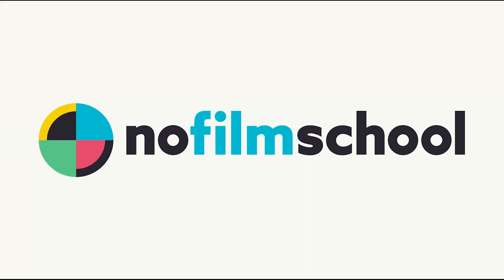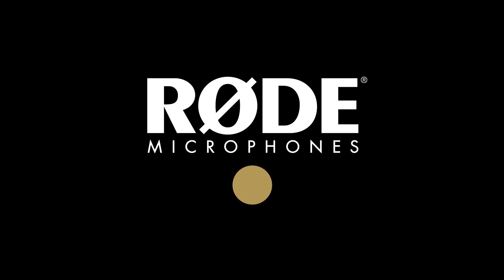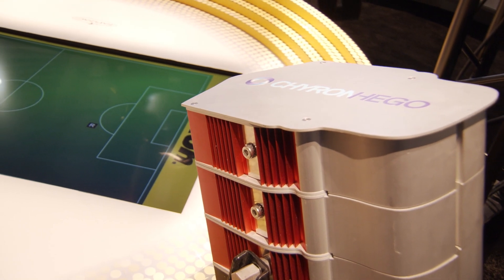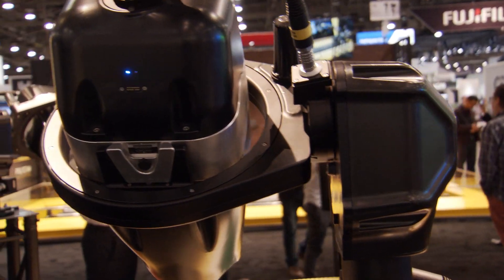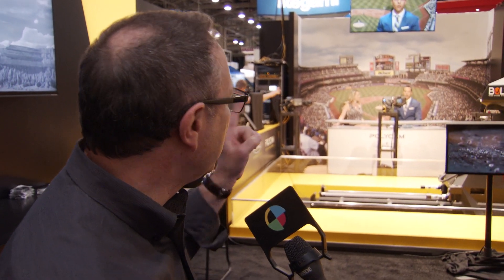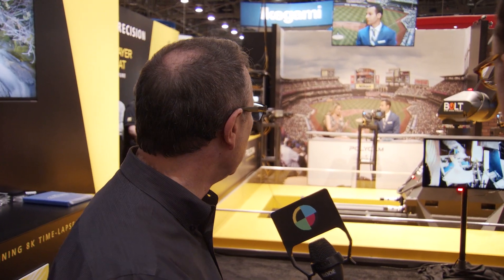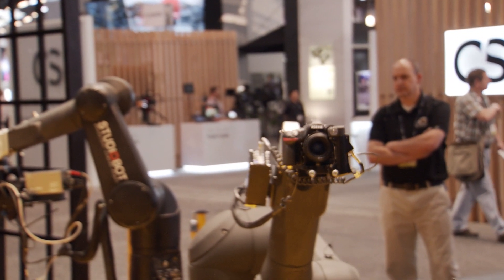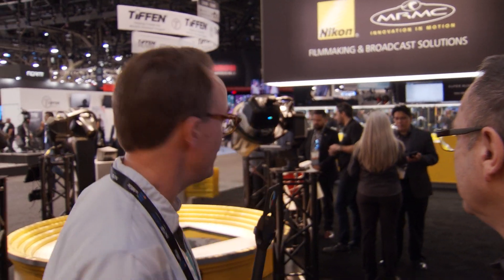Nikon Demos the Future of Robotics with the Polycam and Bolt High-Speed Cinebot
Nikon's Polycam Player allows operators, through body and facial recognition technology, to robotically and remotely track teams, offense or defense, groups of players, or individual players. Also, the Bolt CineBot is amazing!